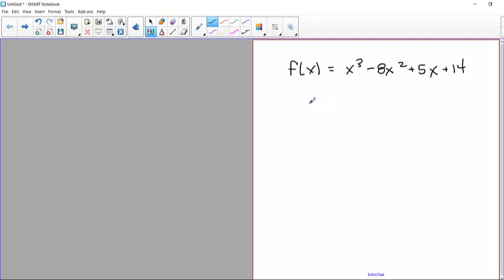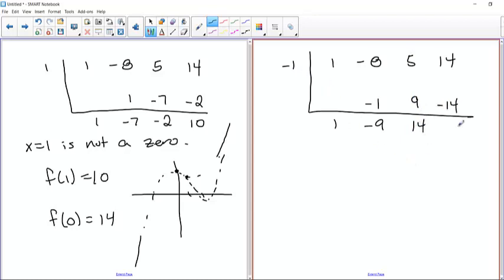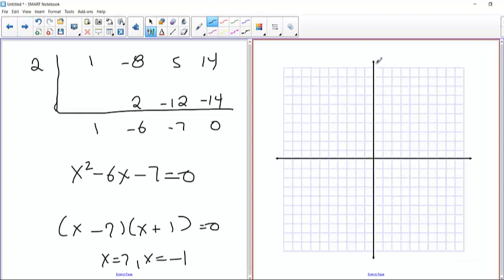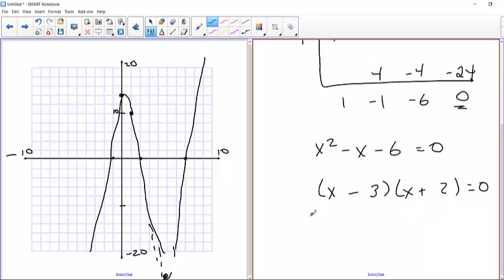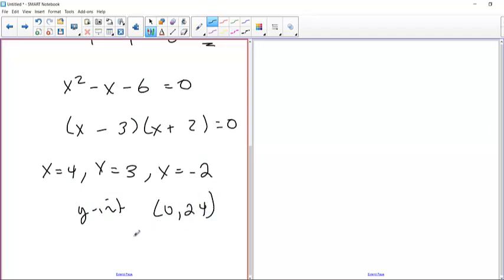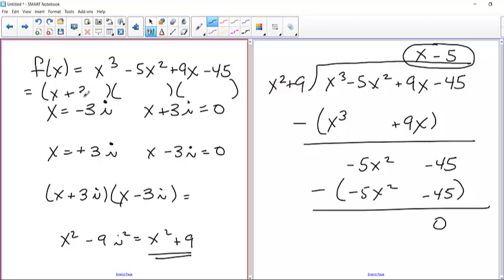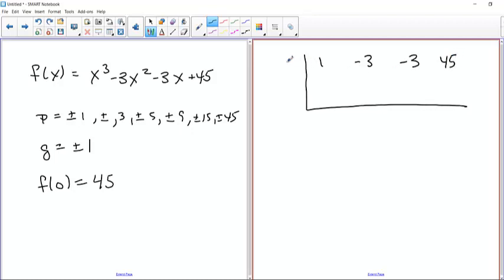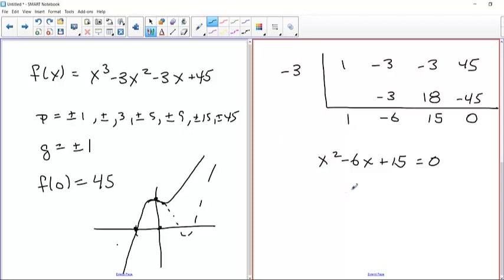Zeroes of Polynomials Part 2